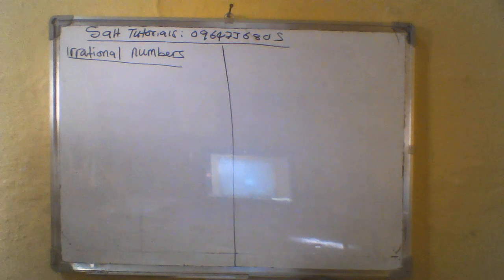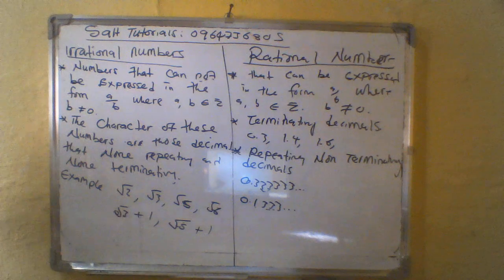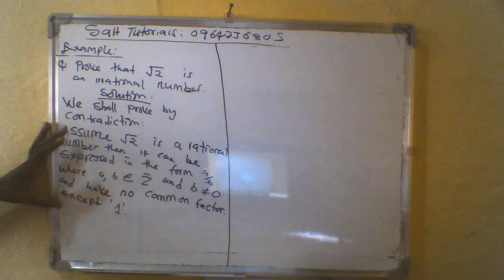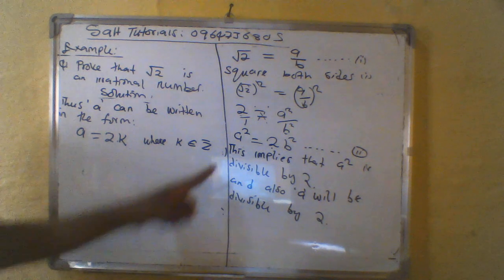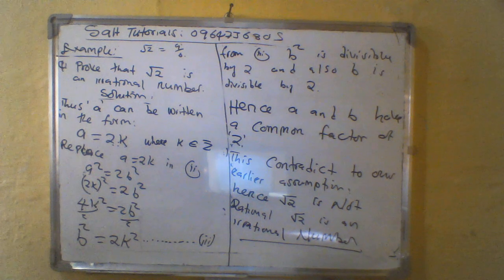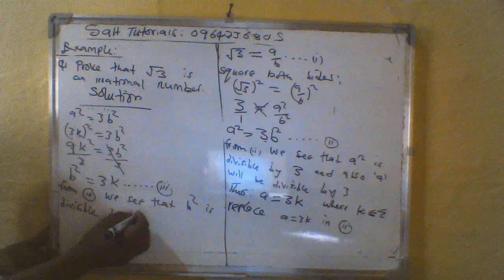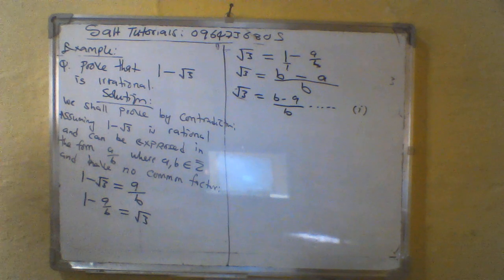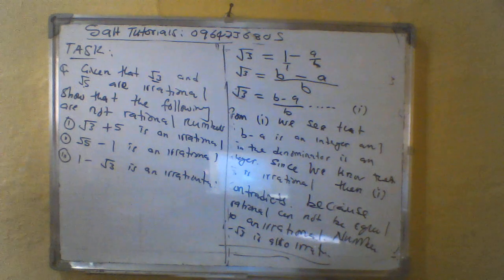Irrational Numbers with Salt Tutorials